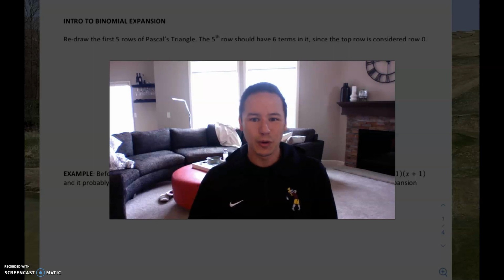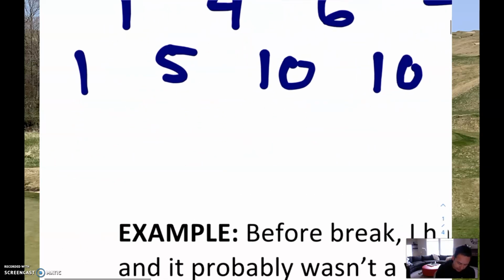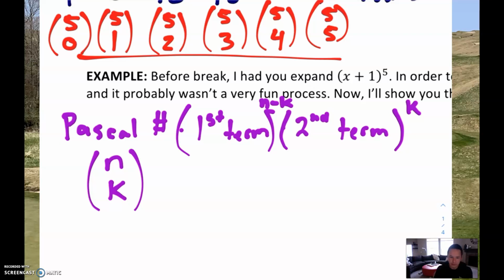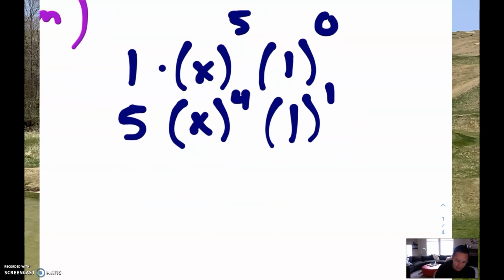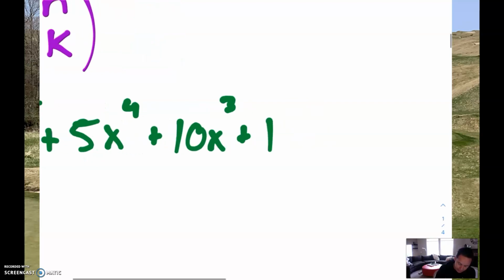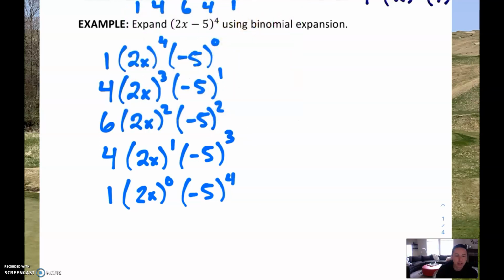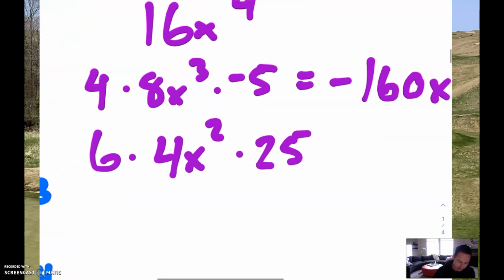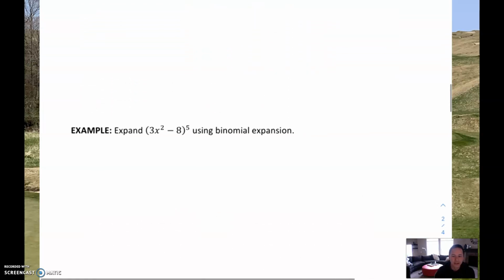Intro to Binomial Expansion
Introduction to Binomial Expansion